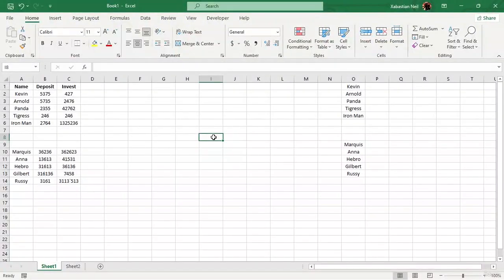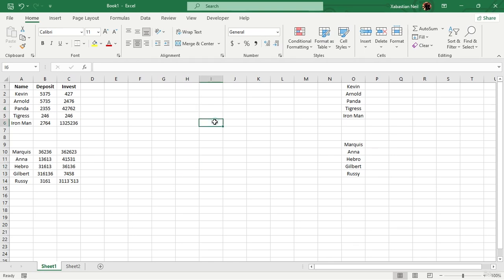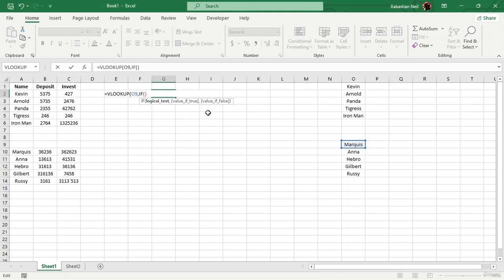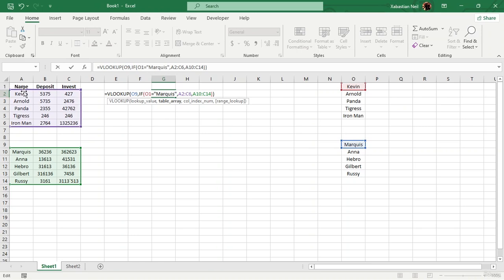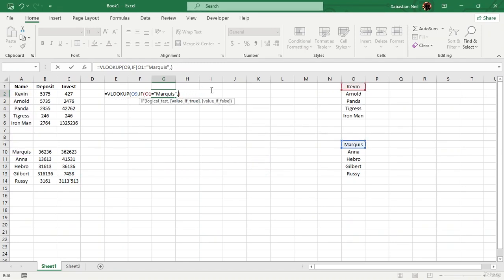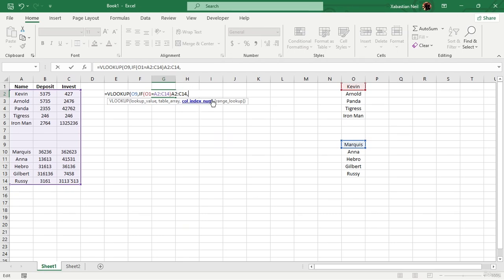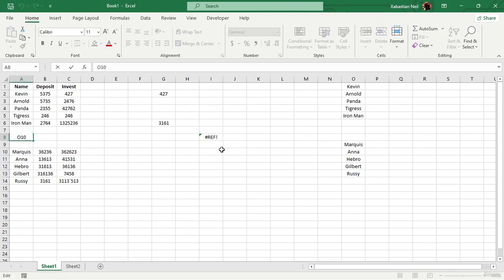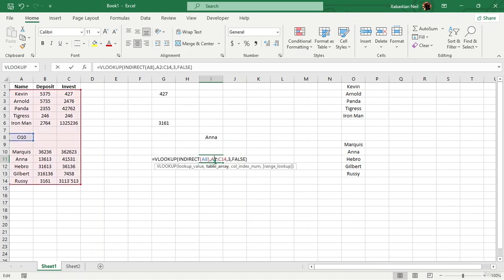20. Vlookup and Indirect